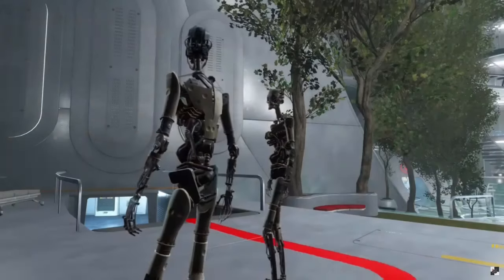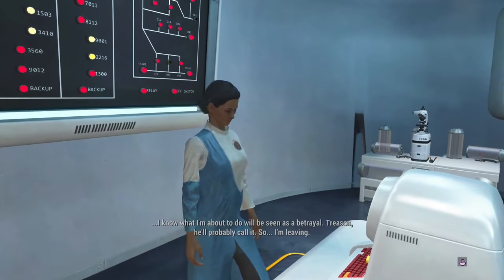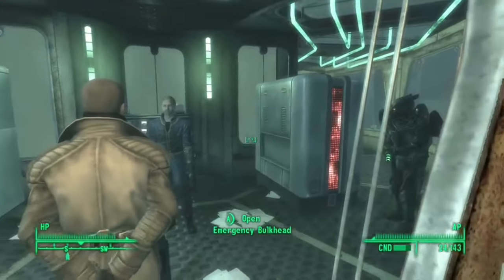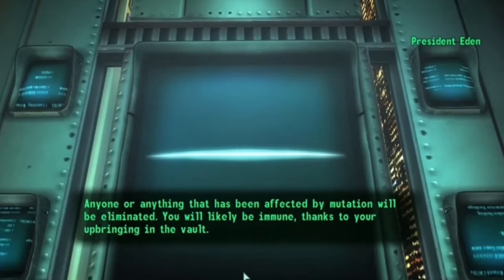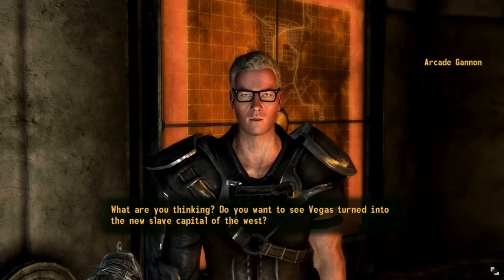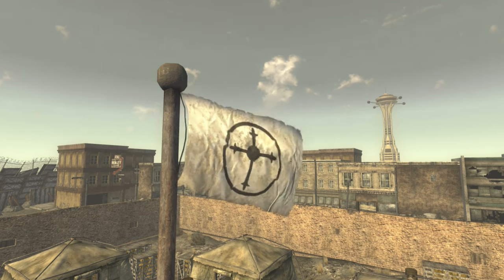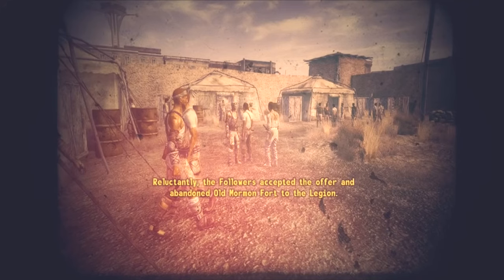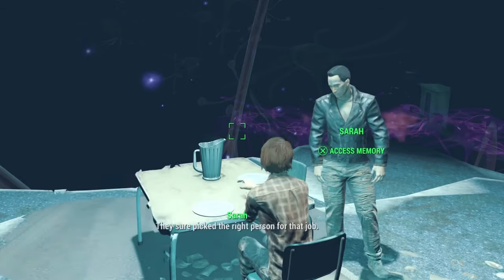The Foreign Relations of Fallout Factions (Part 1)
Across the Wasteland, factions emerged in the postwar ruins striving to make a place for themselves. And as these factions grew, they began to interact with one another - some with hostility, some with diplomacy.
Today we will be looking at some Wasteland societies, such as The Enclave, The Institute, The Followers of the Apocalypse and The Shi, and how they approach bilateral relations in the Fallout Universe.

00:00 Introduction
00:37 The Institute
04:55 The Enclave
08:40 The Followers of the Apocalypse
13:49 The Shi